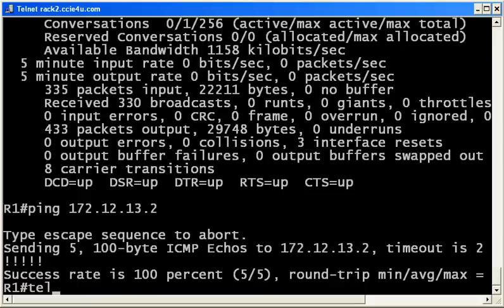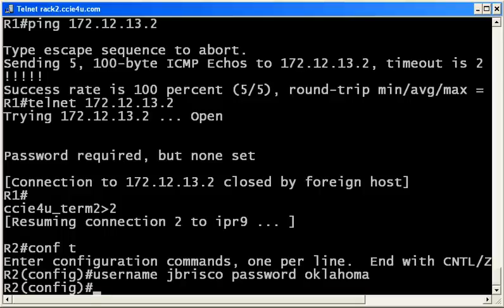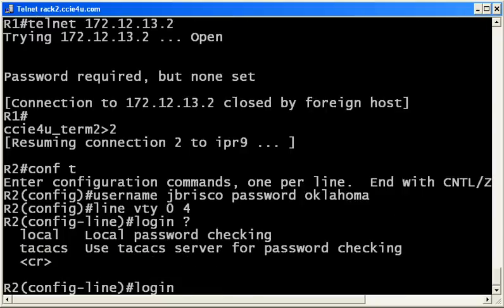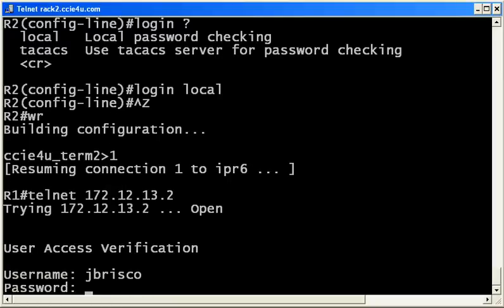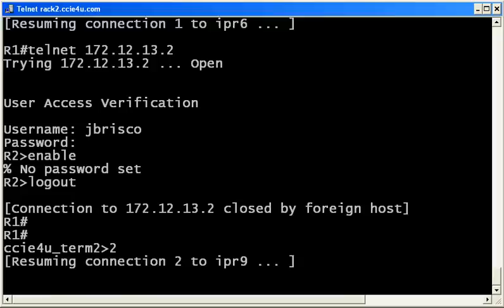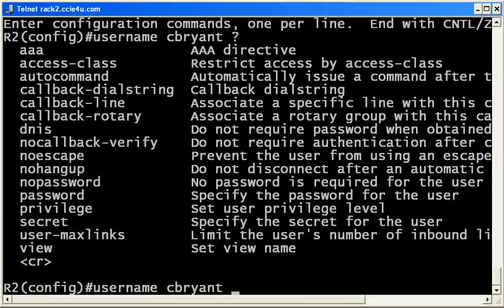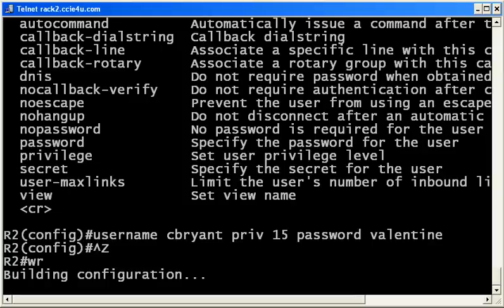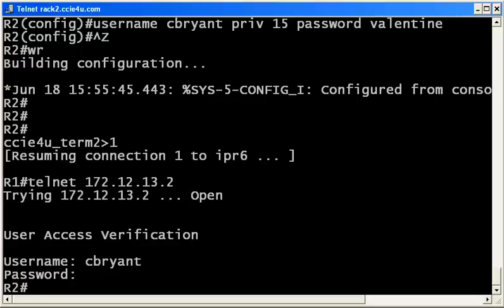Telnet For CCNA, CCNP, and Cisco Security Certification (Part 2)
In the second part of this Cisco certification exam tutorial, we'll configure a local username/password database and assign different privilege levels.  We'll then test two different users' Telnet access on real Cisco routers.

for over 250 free Cisco fully-illustrated tutorials, videos, and practice exams!